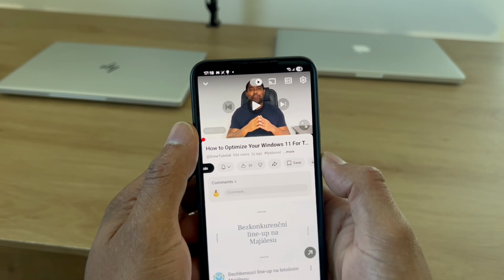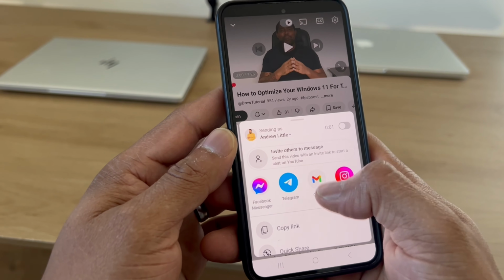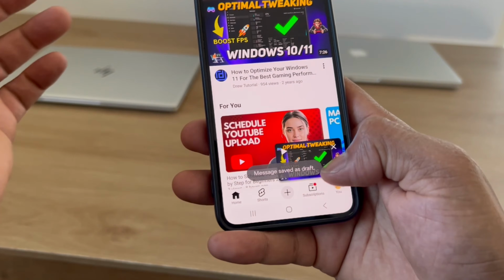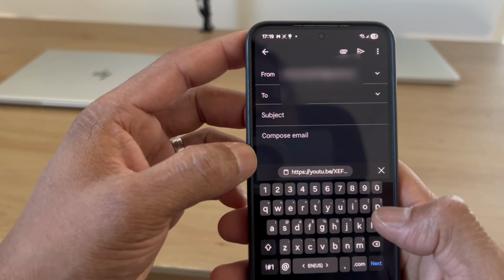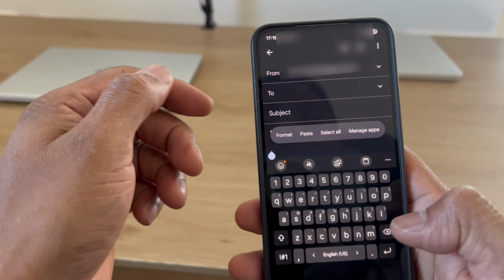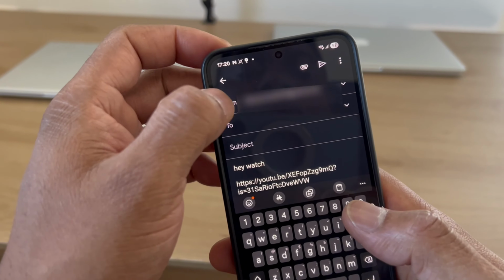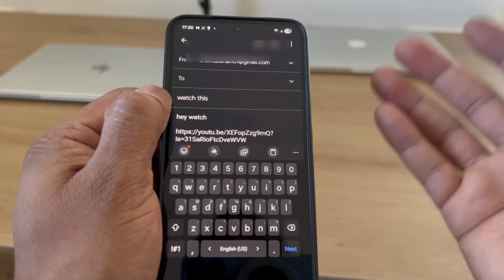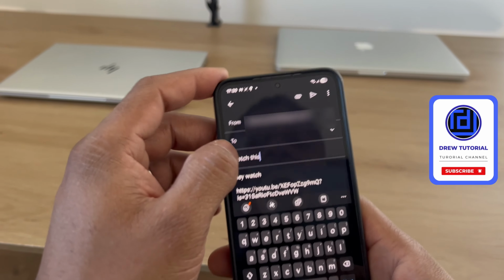Want to Share a YouTube Video via Email? Follow This Step by Step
Want to share a YouTube video via email? This step-by-step tutorial shows how to send YouTube videos through email quickly and easily.

If you’re trying to share a video with someone using email and don’t know how, this guide will walk you through the exact steps to send a YouTube video link.

In this tutorial, you’ll learn how to share YouTube videos through email step by step on PC and mobile.

📌 What you’ll learn:
• How to share a YouTube video via email
• How to copy and send a YouTube video link
• How to share videos on PC and mobile
• Tips to send videos faster
• Best way to share YouTube content